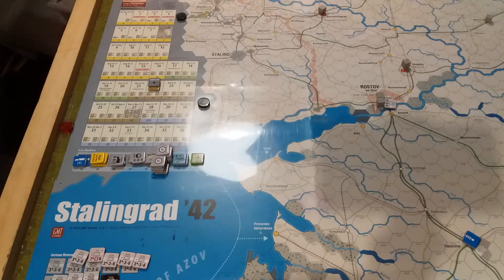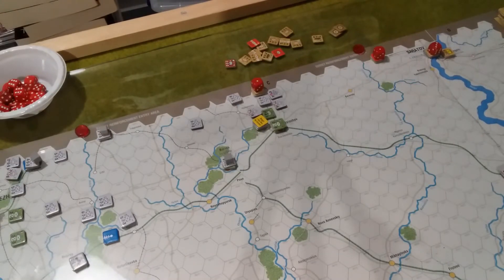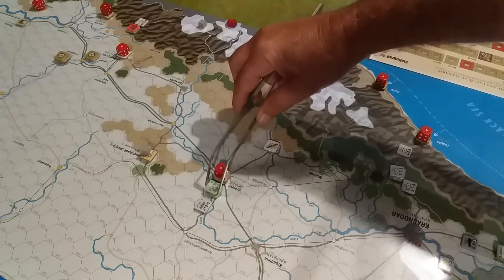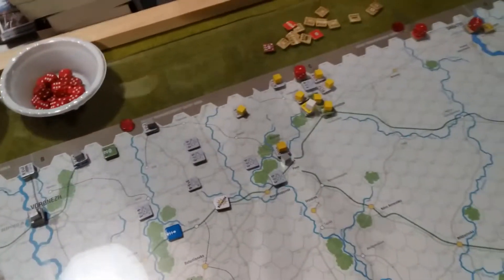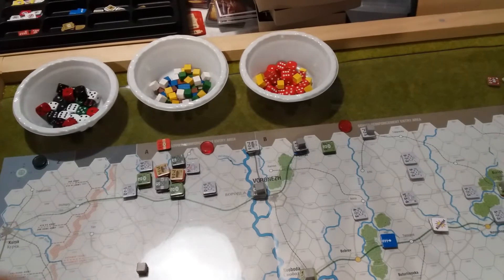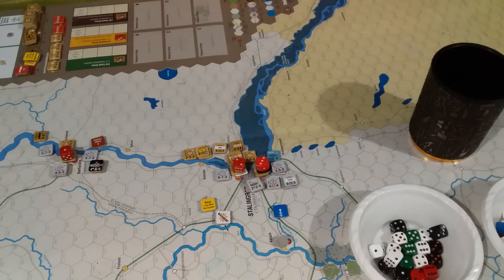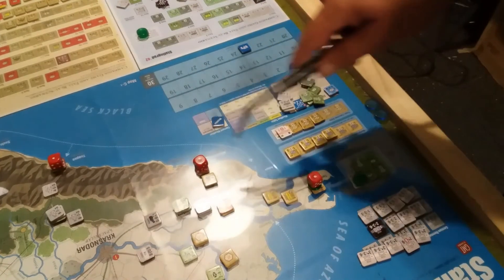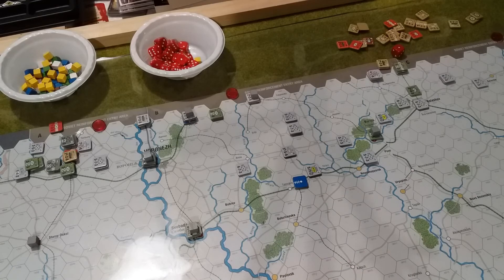Stalingrad 42 Full Campaign Axis Turn 22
Briefing
Well Gentlemen. It appears that we are starting to make a little progress again. I have to admit that I was starting to seriously doubt your ability to find your posteriors without a map and compass.
Okay; northwest. The incursions have been contained, but need to be destroyed.
The Caucasus is proceeding slowly, but that is to be expected with our limited resources available to that AO.
Stalingrad is going to remain a slugging match until we can cross the Volga and encircle the city.
Very well. Keep up the pressure and make them pay.